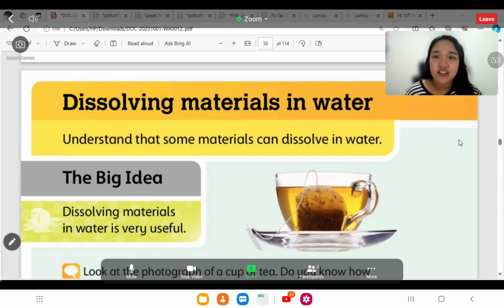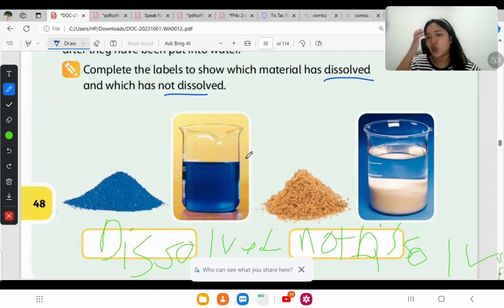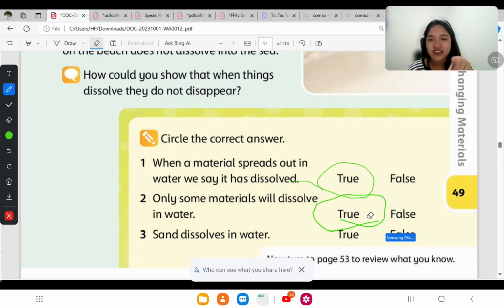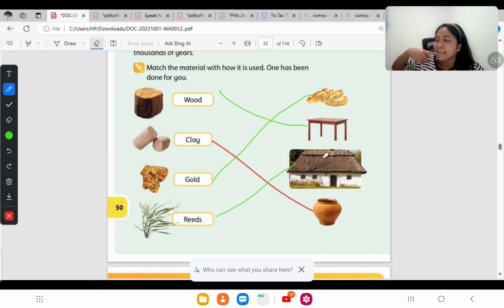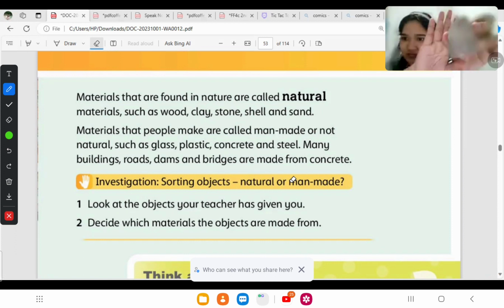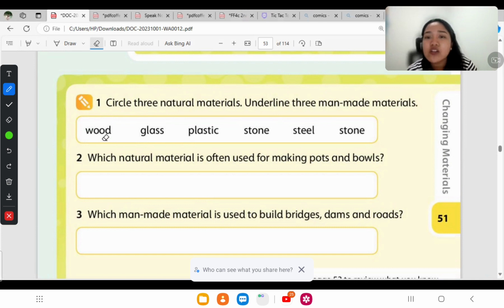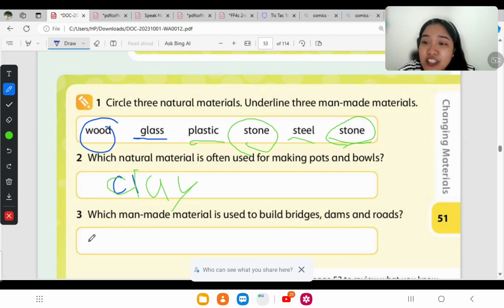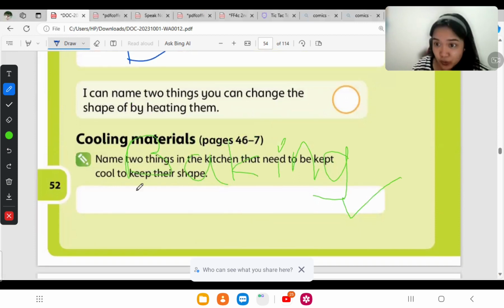man made artificìal natural science online kindergarten primary